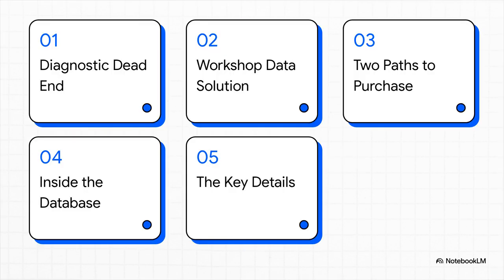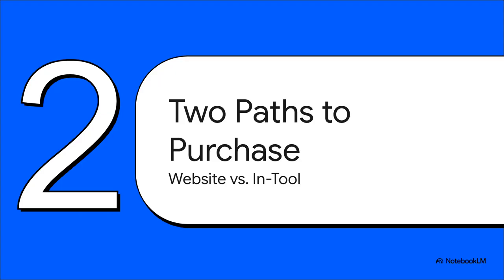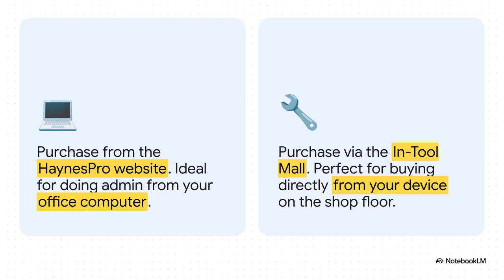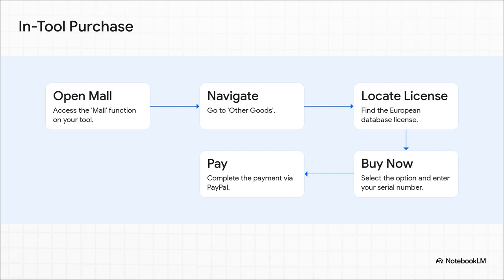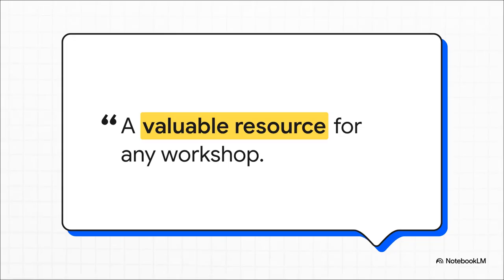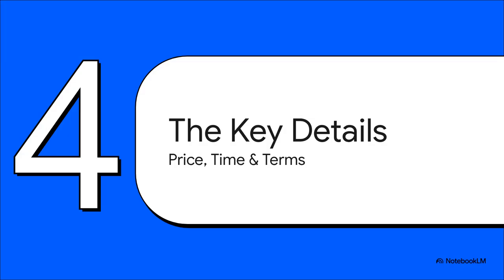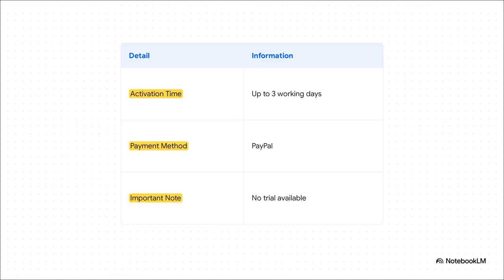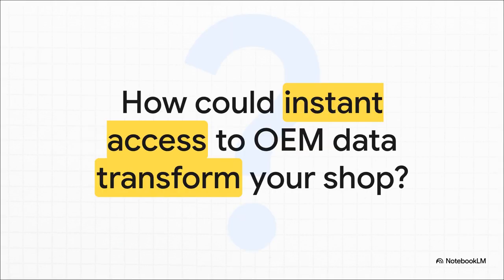X431 FIX HaynesPro License Acquisition Guide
This video transcript details two straightforward methods to purchase and activate the X431 Fix HaynesPro Workshop data license for your LAUNCH X431 diagnostic tool. This license grants access to an extensive European database and includes a one-year subscription to the CaratPro car database, which is an invaluable resource for any workshop.
Key details for both methods:
• Price: $1,915 plus 19% VAT.
• Activation Time: Typically takes up to three working days.
• Requirement: You will need your device serial number to process the license.
• Important Note: There is no trial available for the X431 Fix function before purchase.
Method 1: Purchase Directly from the HaynesPro Website
1.
3. Complete the purchase: Add the product to your cart, proceed to checkout, and provide your device serial number.
Method 2: Purchase via the LAUNCH X431 Tool's Mall
1. Open the Mall: Access the "malfunction" (likely referring to the "Mall" or "Shop" section) on your compatible LAUNCH X431 tool, such as the Pad V Elite, Pad 7 Elite, or Pro 5 Smart Link.
What's included with the CaratPro Car Database: The CaratPro database is a comprehensive resource that offers:
• Technical Service Bulletins (TSBs): Instant access to OEM quality TSBs.
• Fault Codes: View links to fault codes and their related case descriptions.
• Guided Diagnostics: Step-by-step diagnostic procedures with solutions for common problems.
• Wiring Diagrams: Includes diagrams and installation locations for all major vehicle systems, such as engine management, ABS, and air conditioning.
• Vehicle Coverage: Data for both European and US Vehicles.
• Continuous Updates: The database is continuously updated with the latest information